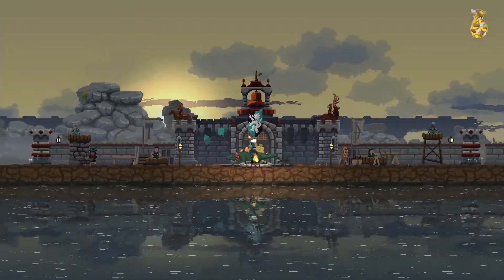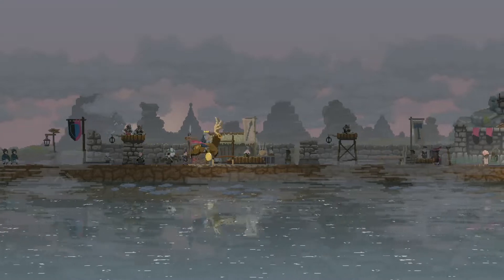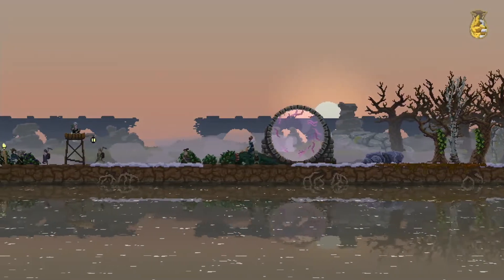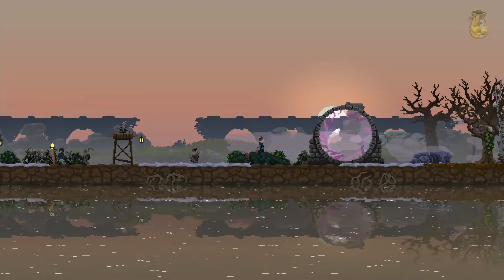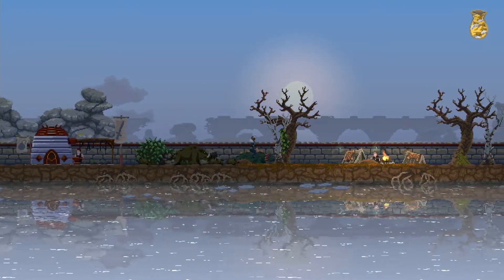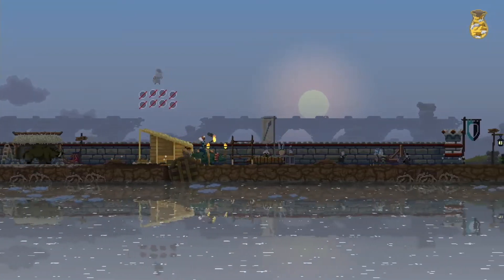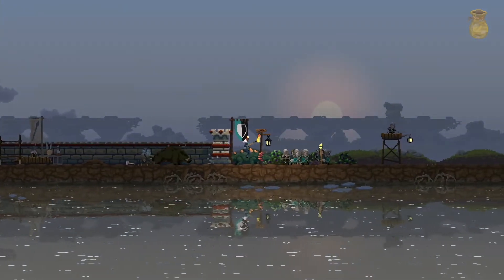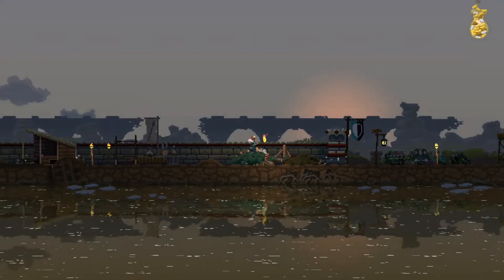Kingdom Two Crowns Tips - Surviving Winter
A few tips to help survive during winter in Kingdom: Two Crowns, including details on the boar and foraging which were introduced in the winter update.

Edit: the boar doesn't get stunned when crashing into low level walls, it just breaks them and keeps charging

This tutorial is specifically for Two Crowns, if you are playing New Lands then winter hits a lot earlier and never ends, encouraging you to quickly move to the next island.